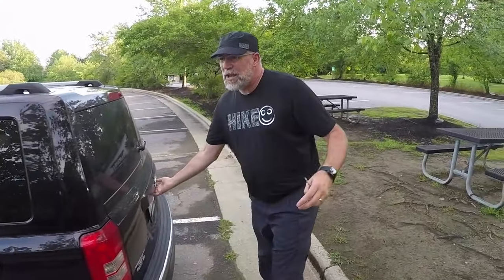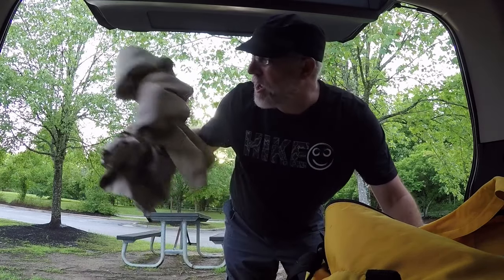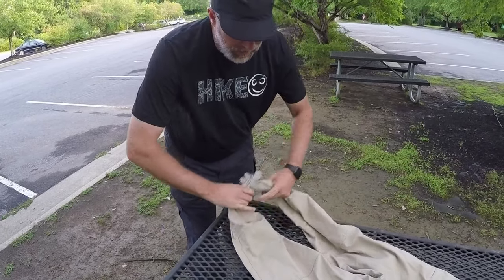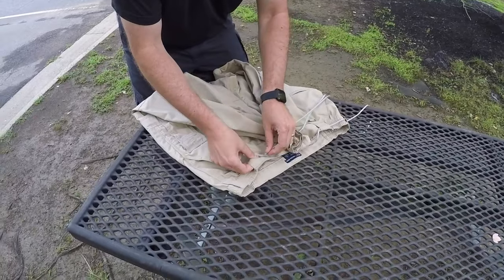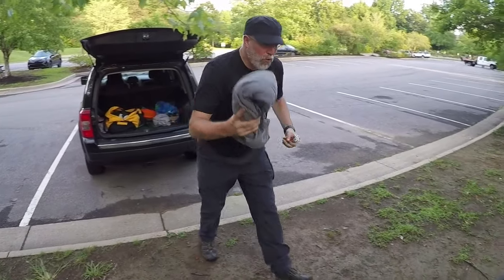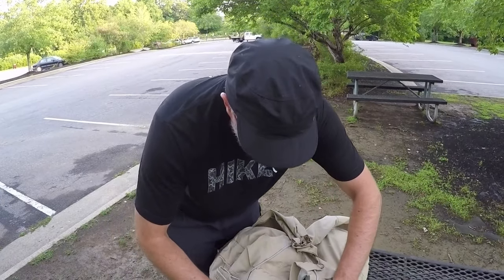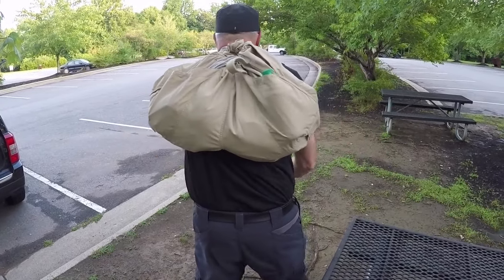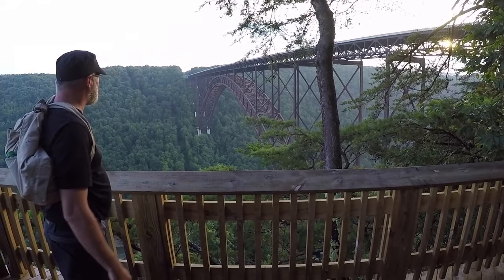DIY Backpack made out of Pants (Survival Backpack)